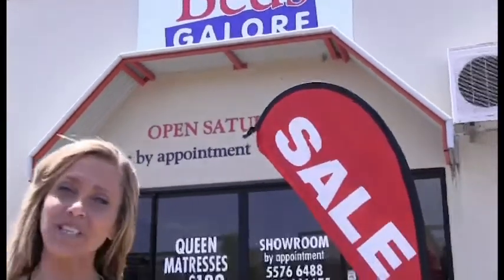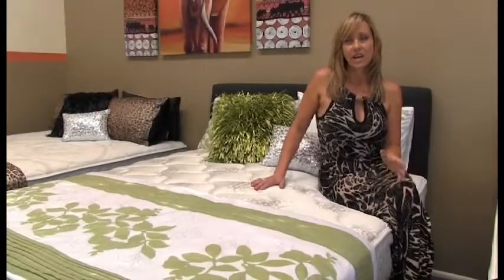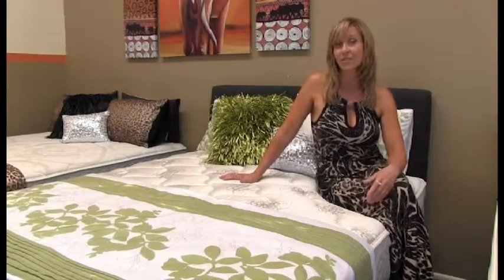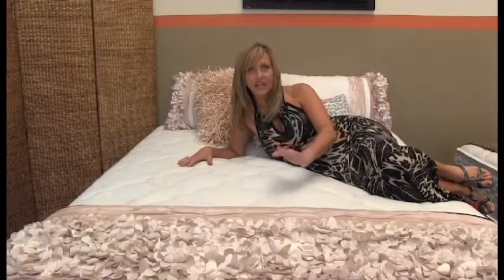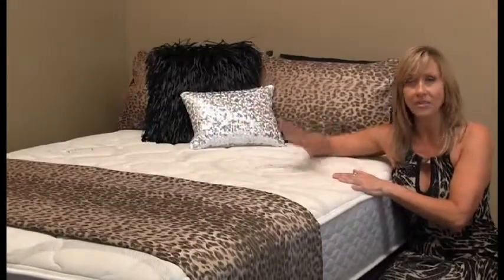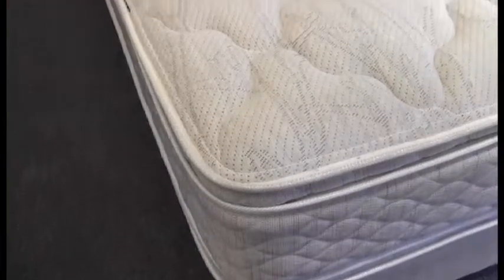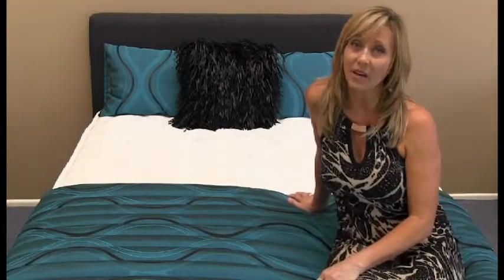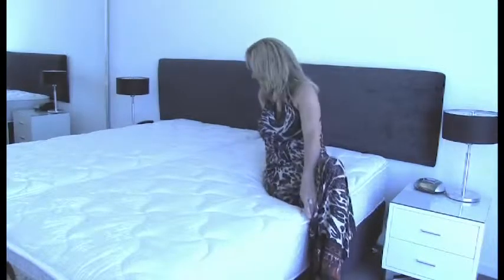Beds Gold Coast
Welcome to Beds Galore Gold Coast.